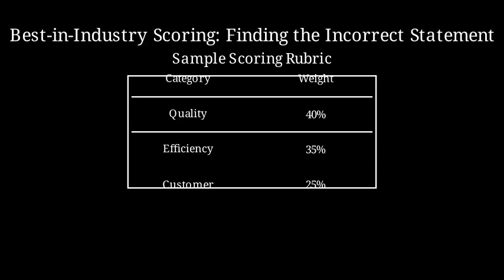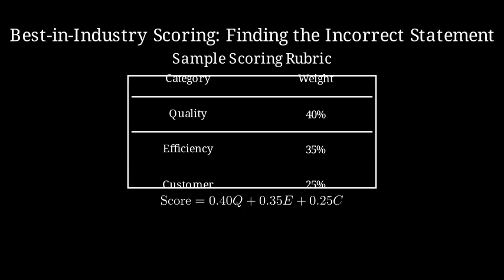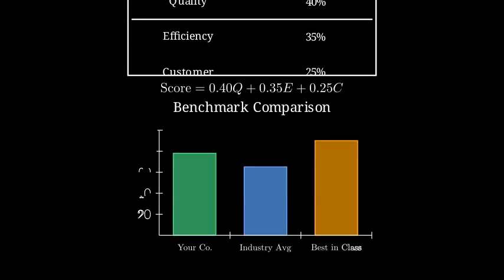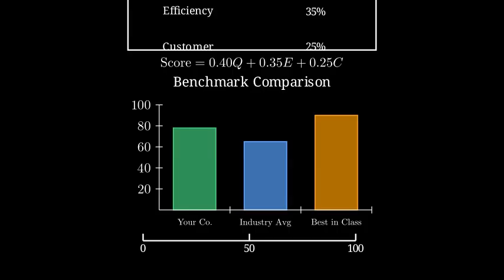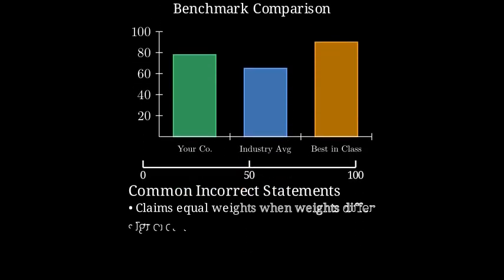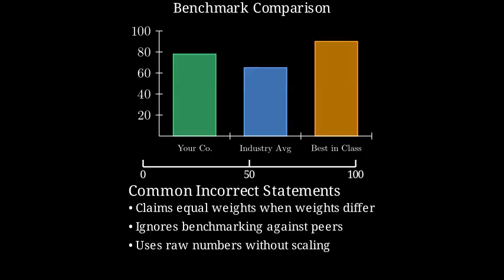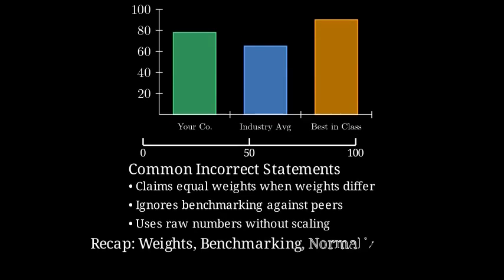Which of the following statements does NOT accurately describe how your company's performance is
Which of the following statements does NOT accurately describe how your company's performance is scored on the Best-in Industry standard?